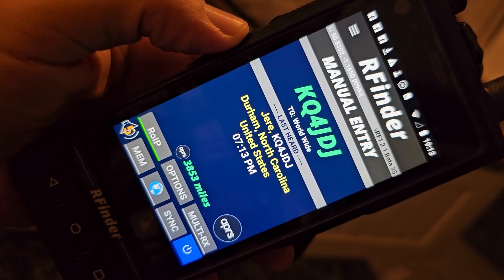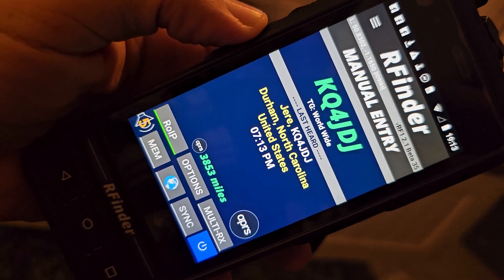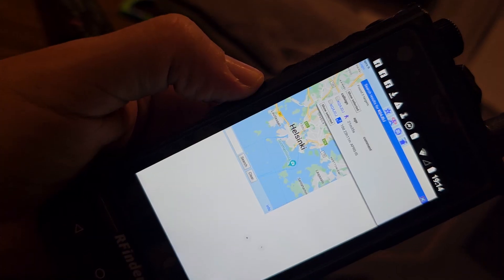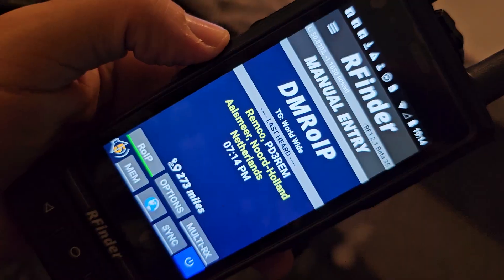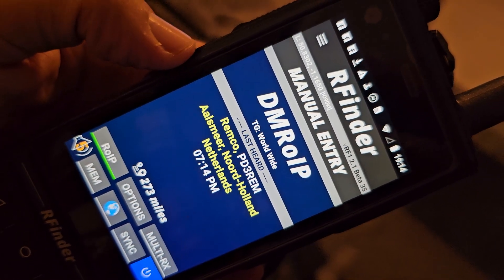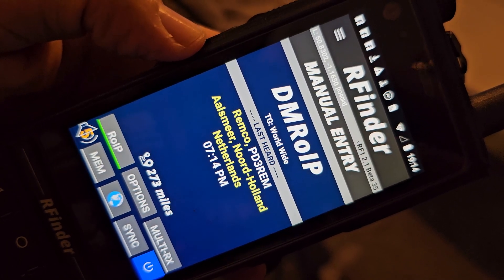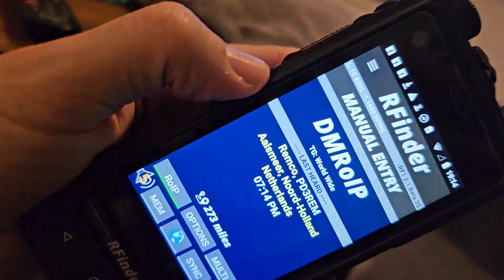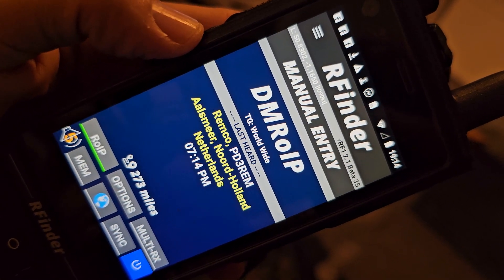RFINDER - DMROIP & APRS Connect